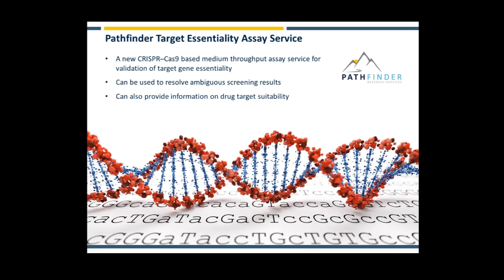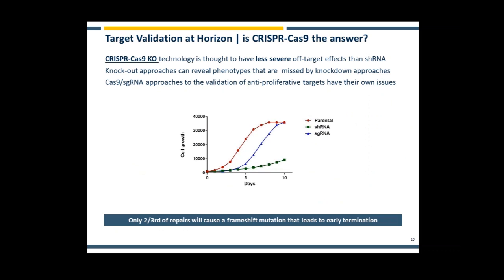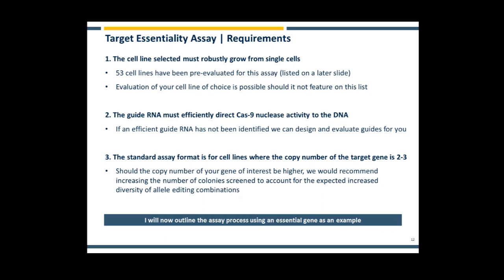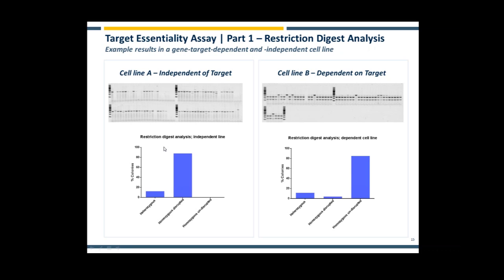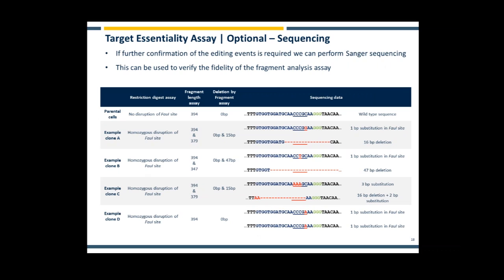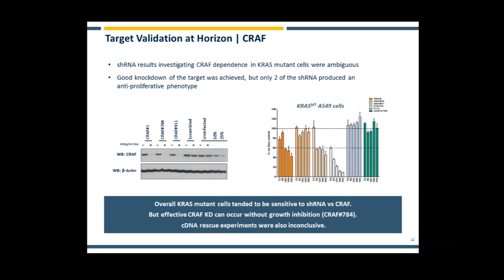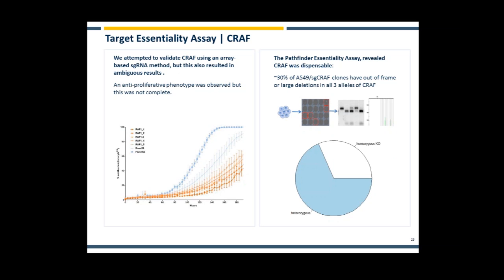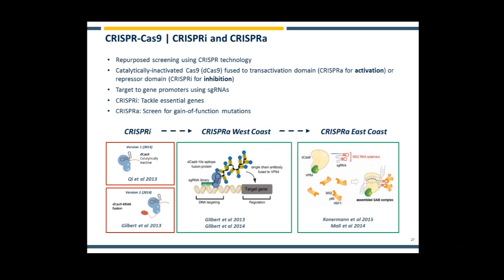Resolving ambiguity in target ID screens - Dr. Julie Wickenden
The CRISPR–Cas9 system can be used to disrupt specific genes leading to genetic knockouts. Thus, it has an advantage over traditional RNAi-based target validation assays in which incomplete knockdown can lead to ambiguous results. However, use of the CRISPR–Cas9 system has revealed that it can result in insertions and deletions (indels) that are in frame and transcription of the gene is maintained. Such cases enable cells which are dependent on the target gene to carry on proliferating, falsely indicating that the gene knockout can be tolerated. To overcome this, we have developed the Pathfinder Target Essentiality Assay, a medium-throughput assay to analyse CRISPR–Cas9-mediated gene editing on a clonal level to verify the zygosity and therefore the essentiality of the targeted gene.